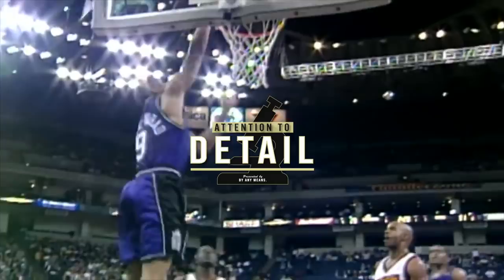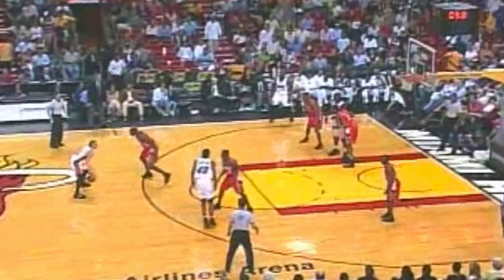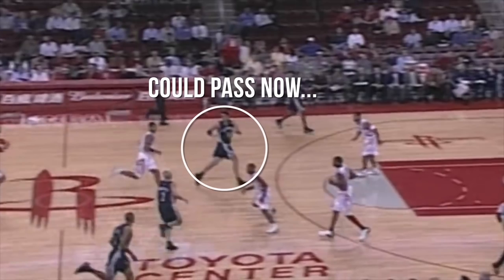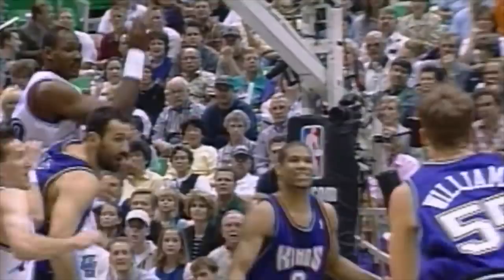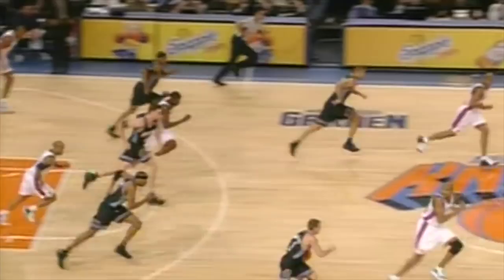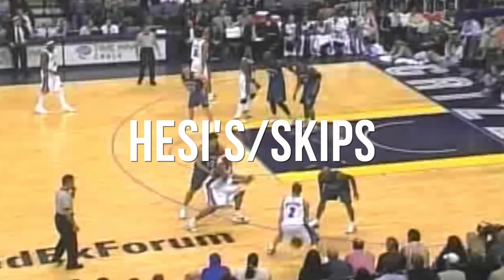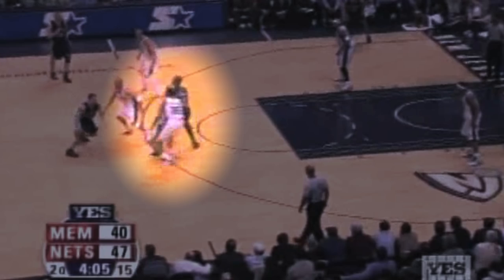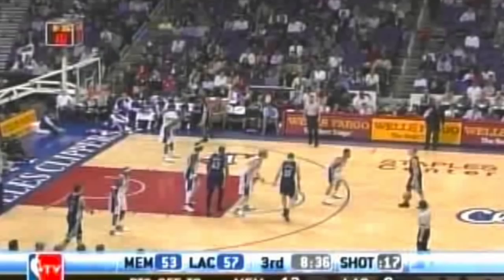Attention to Detail: Jason Williams 🔬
"White Chocolate" wasn't just a flashy dimer. The dude had an all-around game, and every facet was fun to watch. I broke down the details of his game under the microscope!